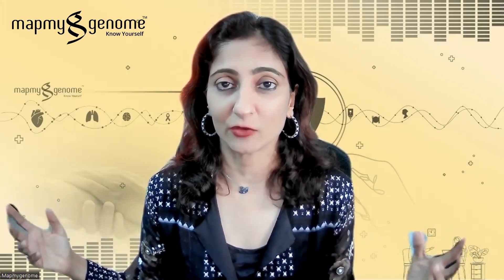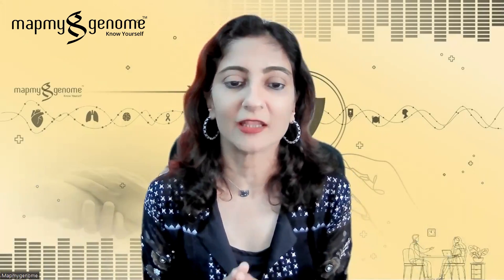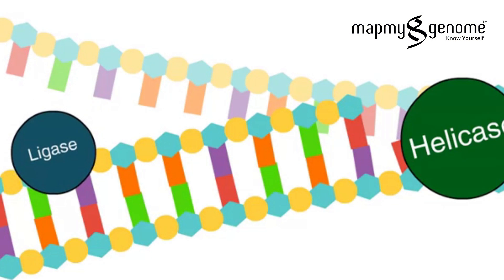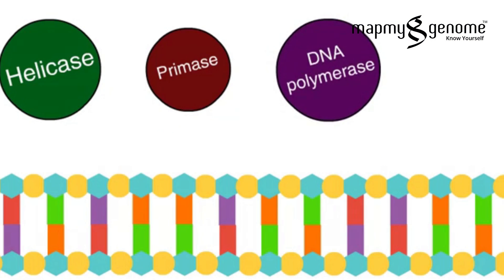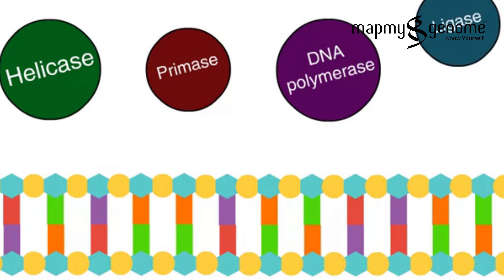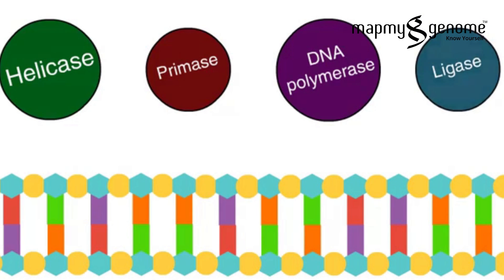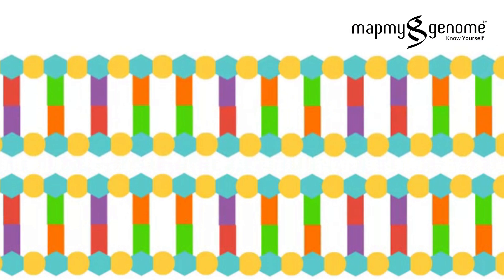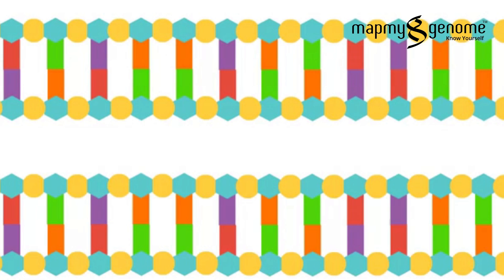Genomics, Simplified - A Simple Guide To Understanding DNA, RNA, Protein, And Genome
Albert Einstein once said, " Smart people simplify things", which is exactly what our CEO Anu Acharya does in this video. Watch it to understand the basics of genomics in a way even a high schooler can understand it easily.

What do you know about DNA, RNA, and genomics?
Mapmygenome is a pioneering genomics company helping consumers and patients lead healthier lives using genomic tests and counseling.

for more information or to place an order online. We have made testing easy by sending the tests kits to your home, since we want HarGharDNA.

⏩Preventive Genomic tests include the popular Genomepatri for wellness, MedicaMap for discovering which medicines work for you, GenomepatriHeritage for discovering your ethnic roots, MyFitgene for discovering your true potential and BeautyMap to understand which beauty products work best for you.

🧬Clinical genomic tests include wholeexomesequencing, DNAOnconex , Wholegenomesequencing, NIPT, BabyMap and more

Popular Products
Genomepatri
GenomepatriTM, Mapmygenome’s DNA-based health, and wellness solution help you discover your true selfie. This provides 100+ easy-to-read reports about your genetic makeup, susceptibility to health-related conditions, and response to medications.

Genomepatri Heritage
GenomepatriTM Heritage, Mapmygenome’s DNA-based ancestry analysis helps you discover the origins of You. It lets you explore the missing links in your ancestral roots and identify your inheritances. It covers over 75+ global regions and provides exclusive insights into your ethnic composition and ancestral migration patterns.

MedicaMap
Medicamap is Mapmygenome’s pharmacogenomics solution for personalizing your medication. It helps your clinician make informed decisions on medicine dosage and choice of medications.

BeautyMap
BeautyMap is Mapmygenome’s DNA-based solution to understand your skin & hair better. This solution provides easy-to-read ™ reports with insights on 40+ conditions of your skin, like skin ageing, hydration, elasticity, acne, and sun photoactivity, along with a free genetic counselling session.

Cardiomap
Cardiomap is a revolutionary new development that can give you a genetics-based cardiac risk profile, for the common Cardiovascular diseases, traits that are known to have associations with the CVD’s.